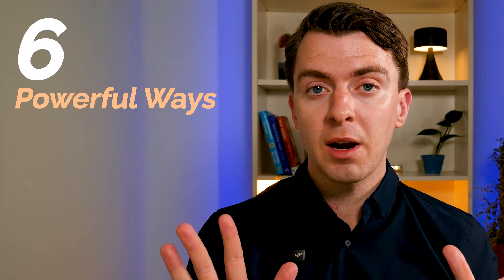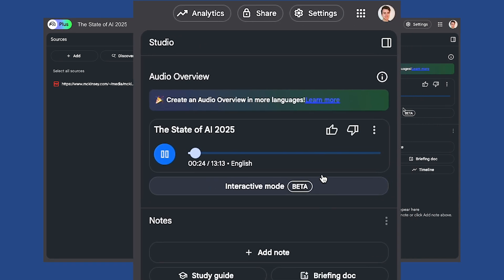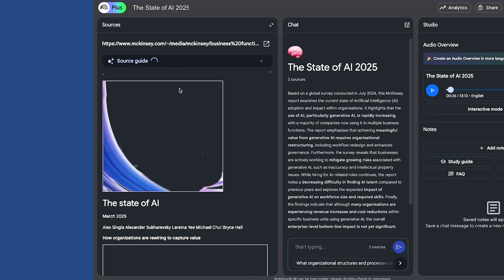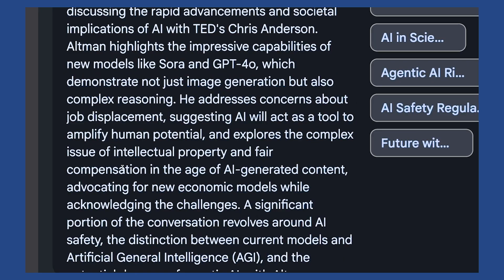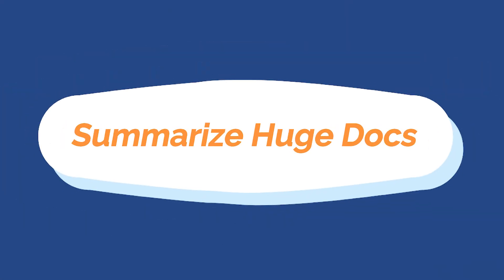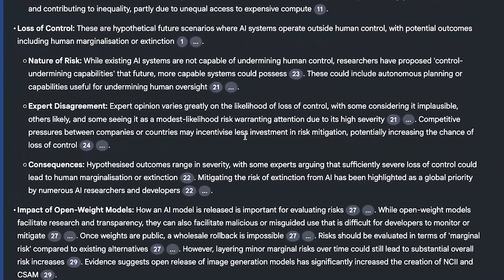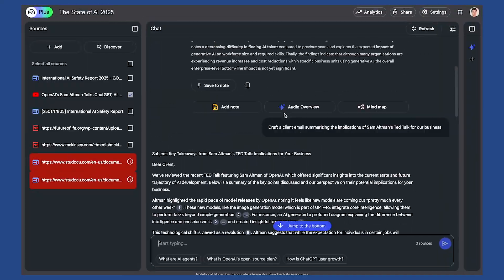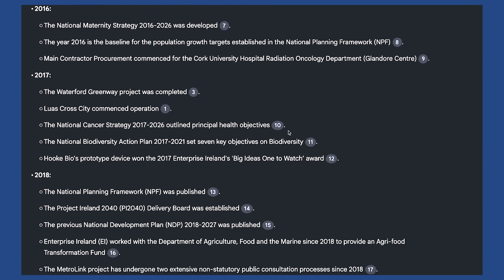NotebookLM: 6 Genius Ways I Use It to Save HOURS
AI tools are everywhere—but most just summarize.

NotebookLM? It actually helps you understand your content.

In this video, I’m breaking down 6 genius ways I personally use Google’s NotebookLM to save time, create smarter, and learn faster.

What You’ll Learn:
• What makes NotebookLM different from other AI tools
• How to turn your docs into podcasts or study guides
• Smart prompts to summarize, draft, and organize content
• Real-world use cases that boost your workflow

Timestamps

00:00 – Why NotebookLM is different
00:19 – What is NotebookLM?
00:44 – #1: Turn Docs into Podcasts using NotebookLM
01:15 – #2: Build Instant Study Guides
01:34 – #3: Summarize YouTube Videos
01:53 – #4: Summarize Huge Docs
02:16 – #5: Create Briefing Docs & Content Drafts
02:38 – #6: Make Timelines From Messy Info
02:52 – Final Heads Up